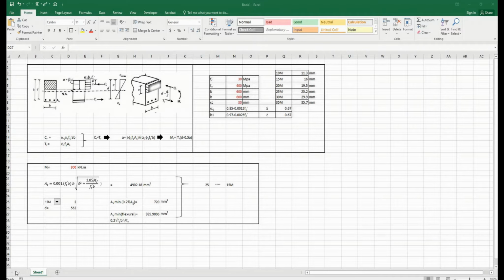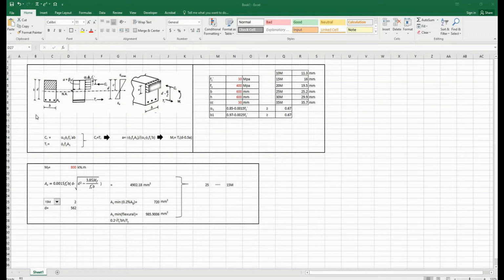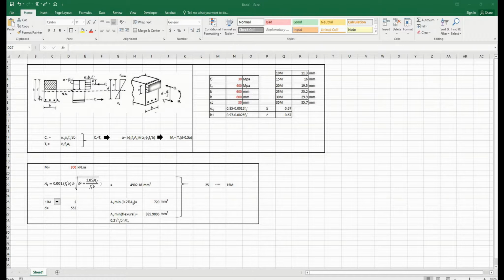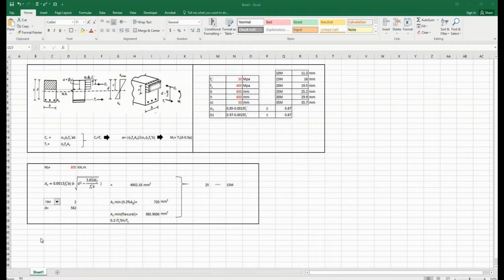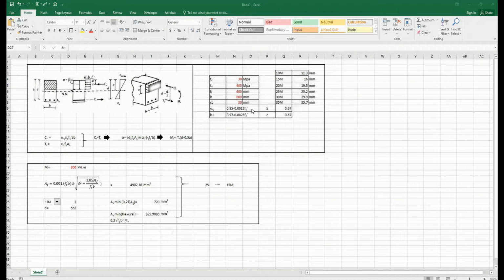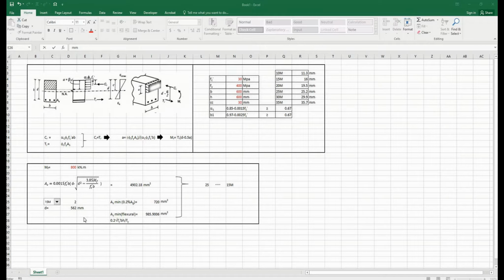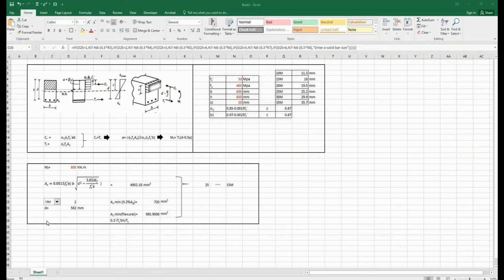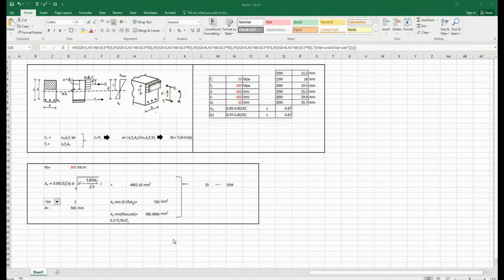Design of Reinforced concrete beam (Excel Spreadsheet)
Reinforced Concrete Beam Design Spreadsheet